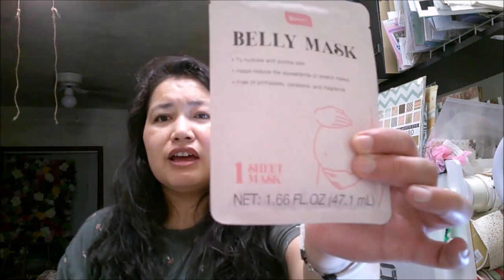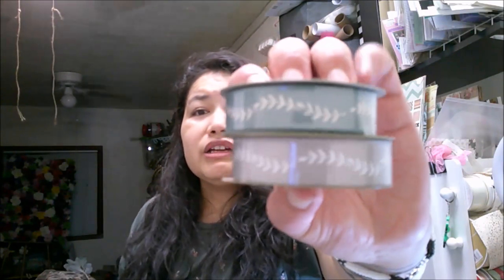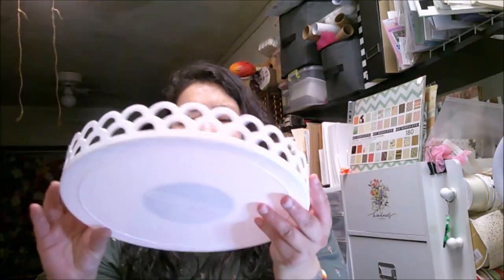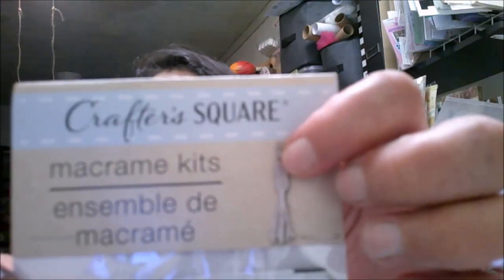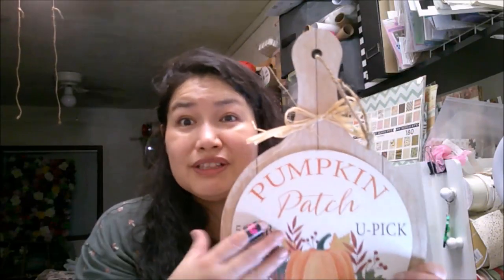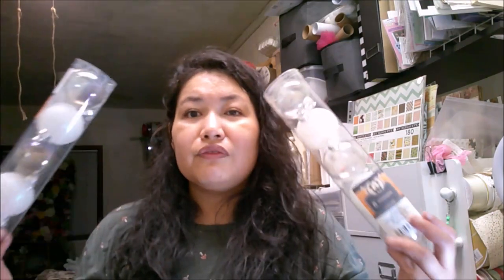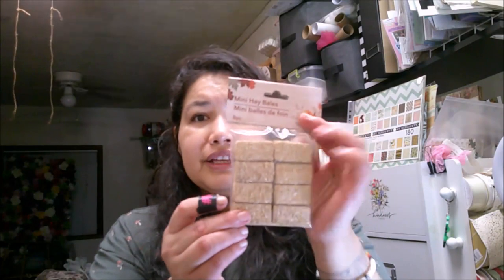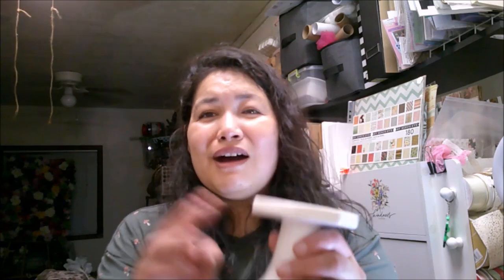1,0000 SUB GIVEAWAY! | FALL MUST HAVES DOLLAR TREE HAUL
Of course I had to do  a Dollar Tree haul with all of the awesome Fall items that rolling in the store already!

Thank you for 1k subscribers and to show my gratitude I will be doing a giveaway!! This unfortunately is only open to US residents. Thank you again for all of your support it means the world to me! This giveaway will be open until the beginning of September and I will do a video to announce the winner and also will try and reach out in the comments once  the winners are chosen.